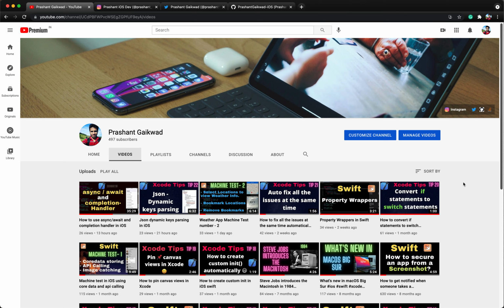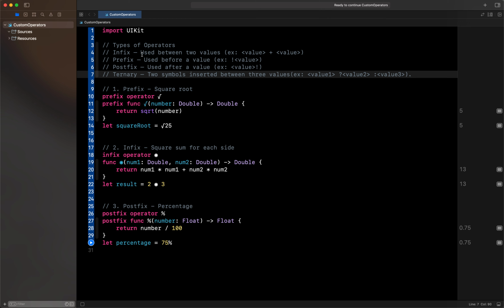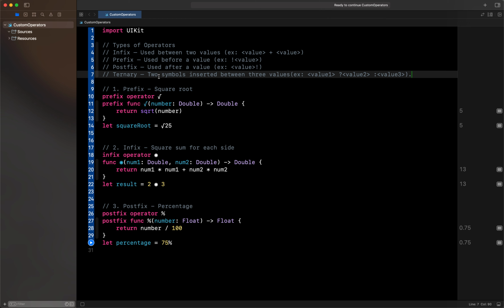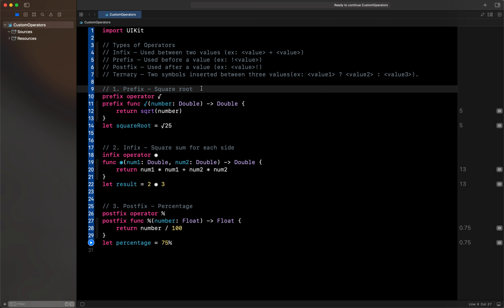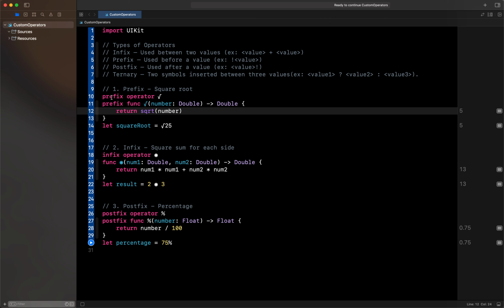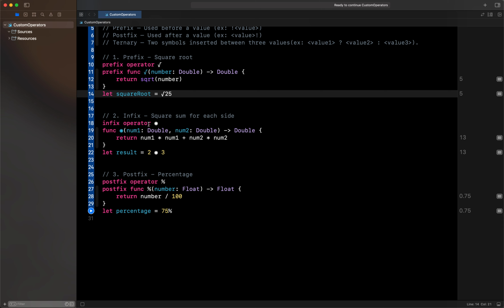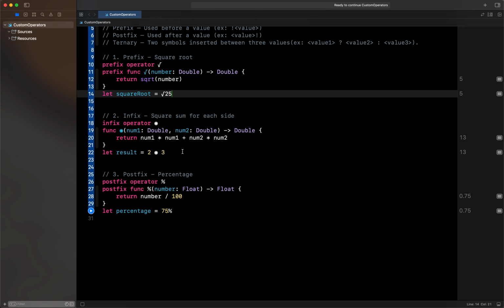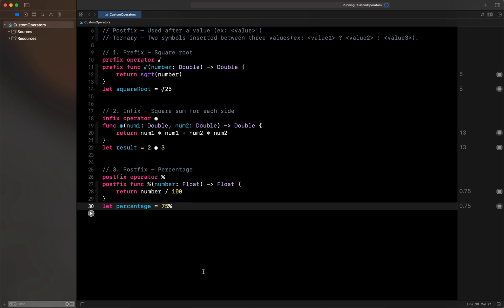How to create custom operators in swift